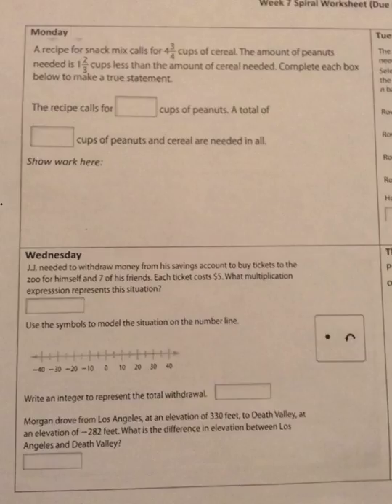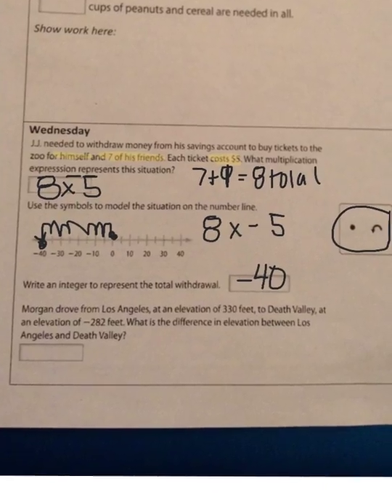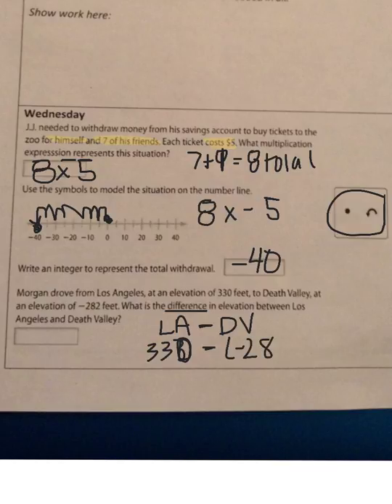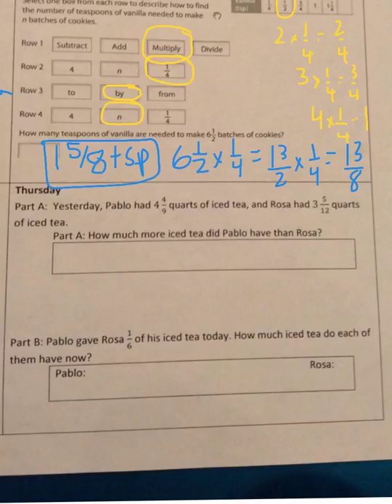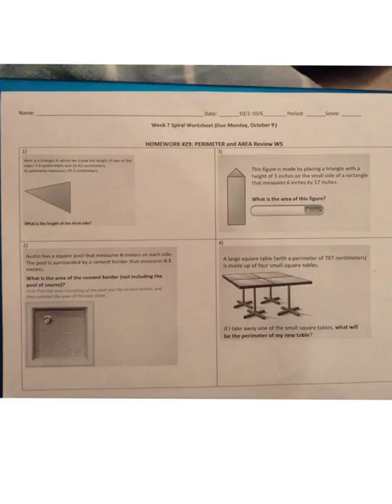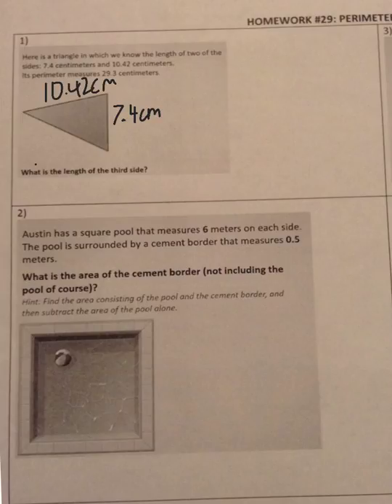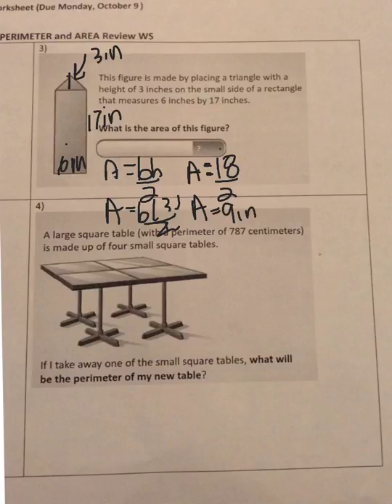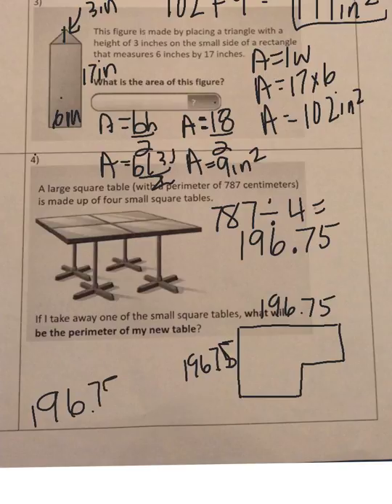Week 7 Spiral